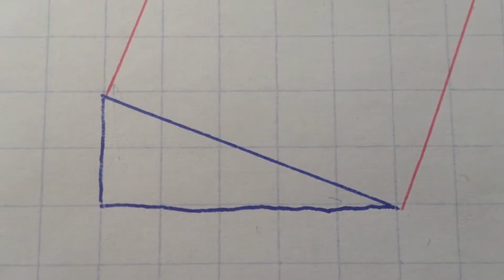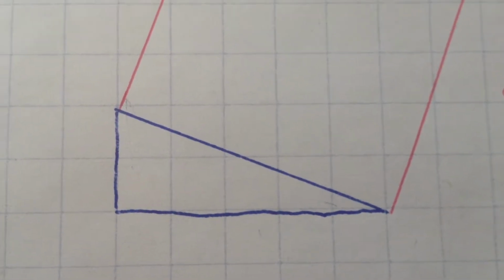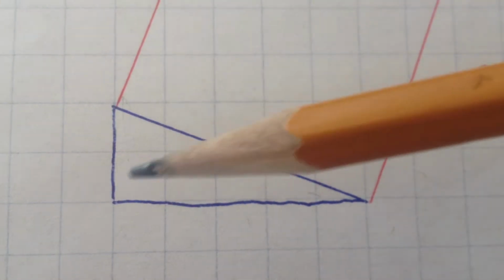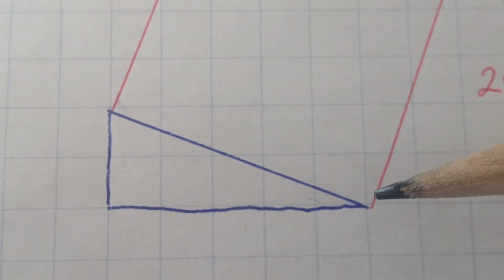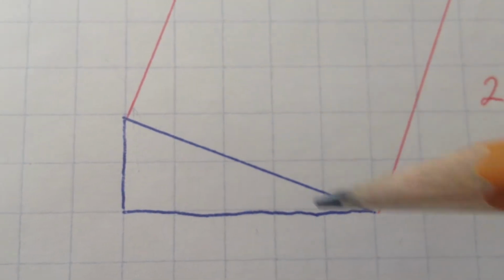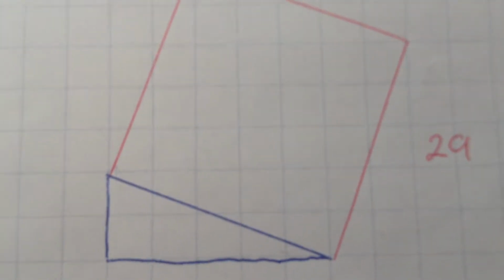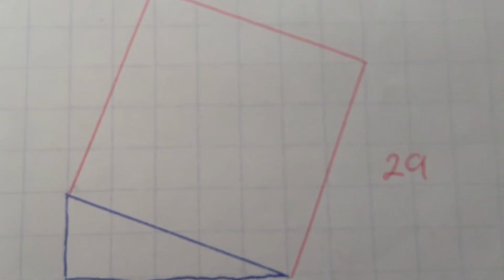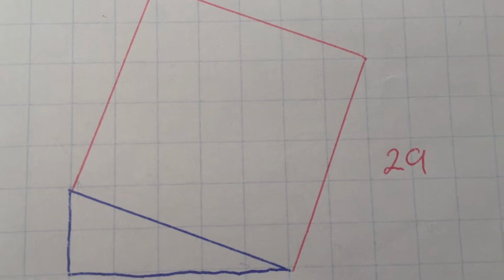Triangle and square challenge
Think inside or outside the box if you like, I need a geometric proof that there are exactly 29 squares inside the red square.